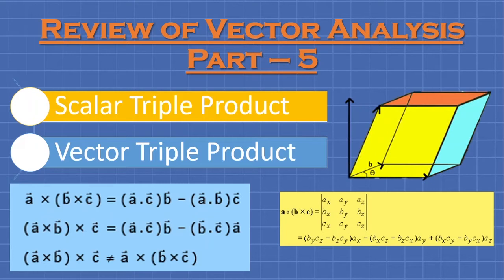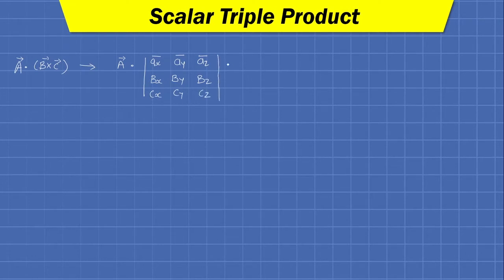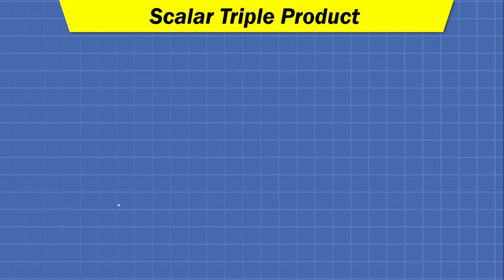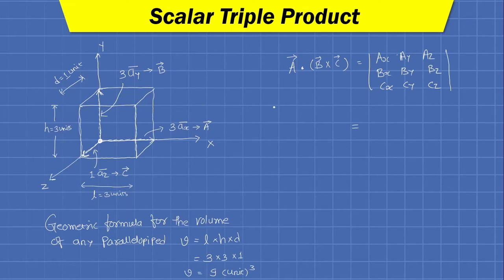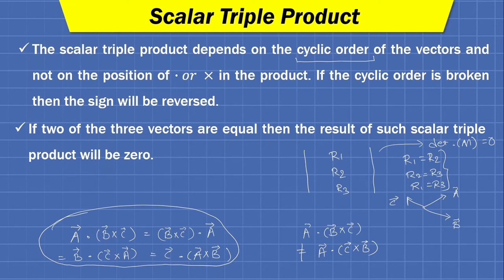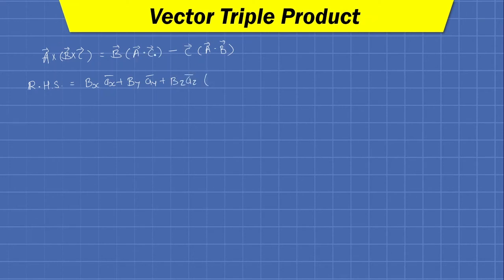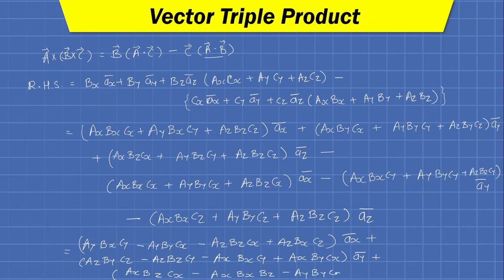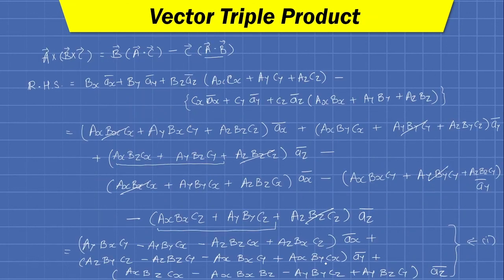Triple Product of Vectors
This lecture series of the subject Electromagnetic Fields is to for physics scholars and engineering students. Discussion of scalar triple product and vector triple product along with its understanding, formula and physical meaning are covered in this video.